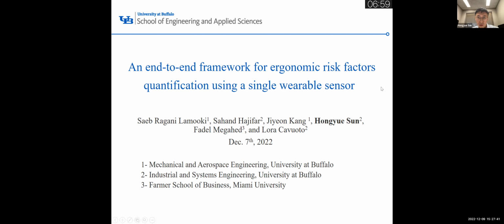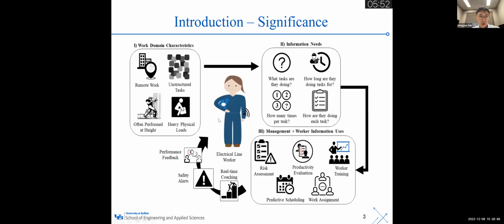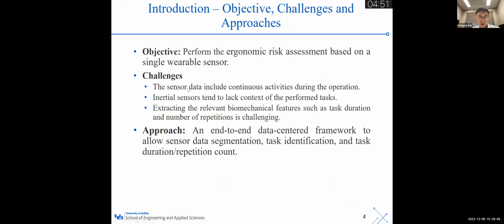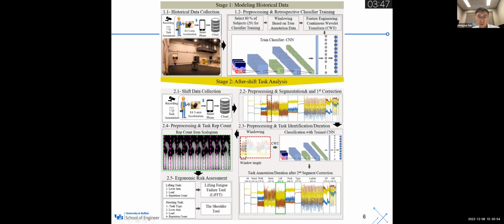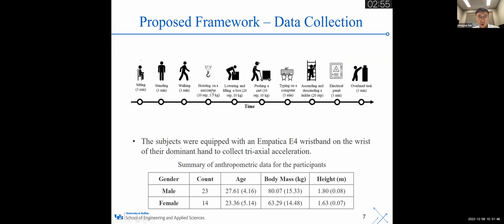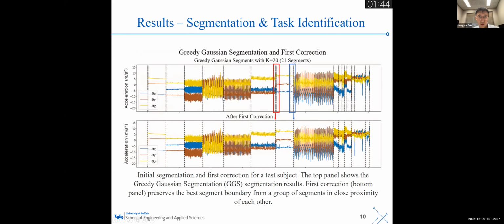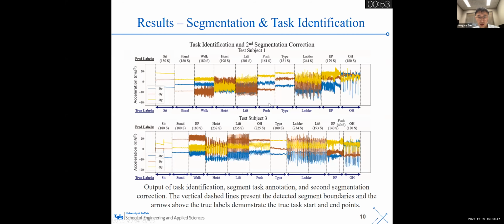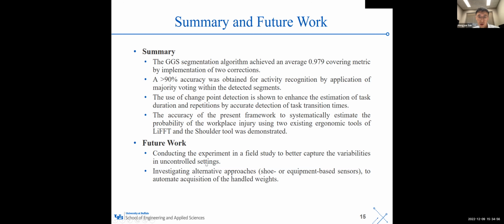An End-to-End Framework for Ergonomic Risk Factors Quantification Using a Single Wearable Sensor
Hongyue Sun, PhD, presents research at the 2022 NYNJERC Pilot Project Research Training Program webinar, December 9, 2022.

The NYNJ Education and Research Center is supported by Grant Number, T42OH008422, funded by the National Institute for Occupational Safety and Health, Centers for Disease Control and Prevention.